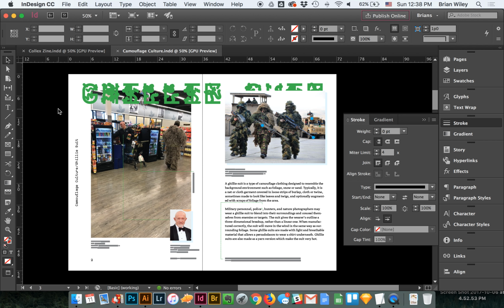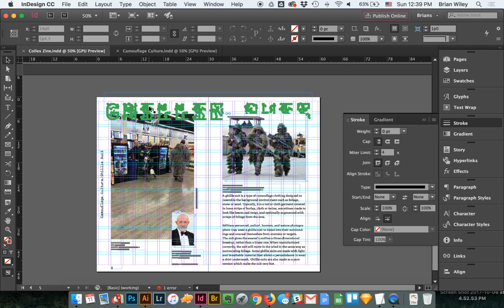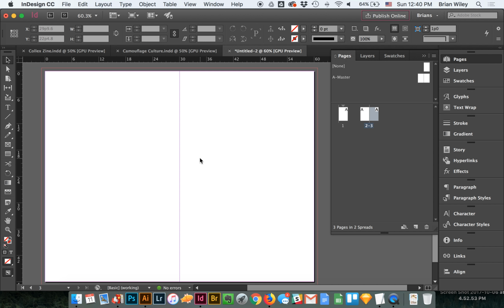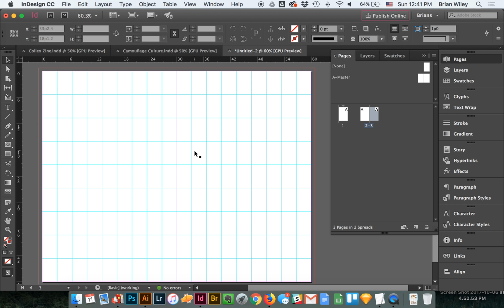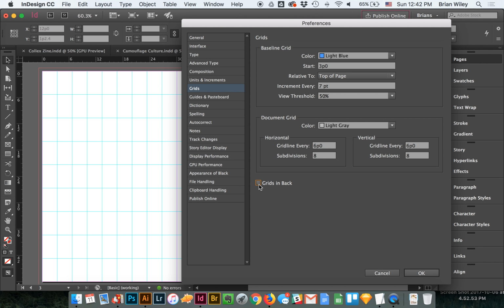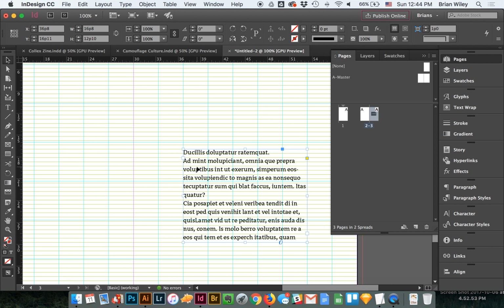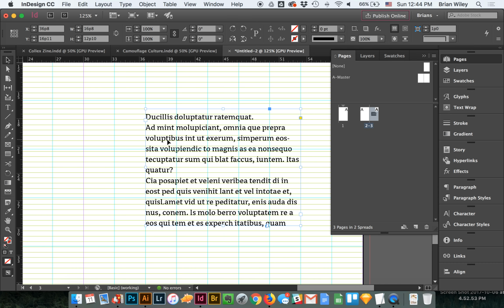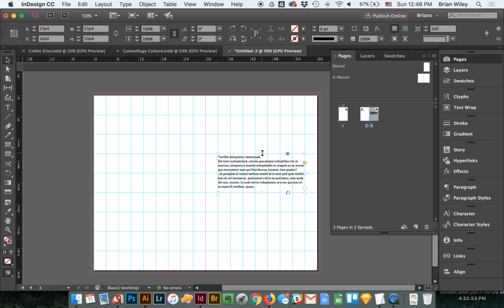Collex Zine — A simple grid